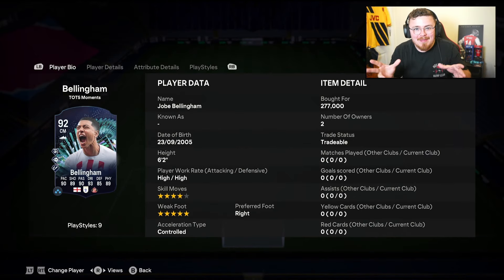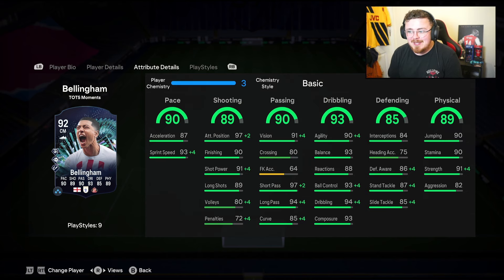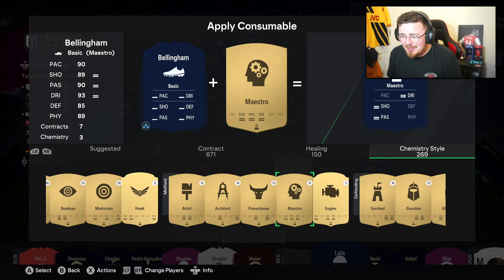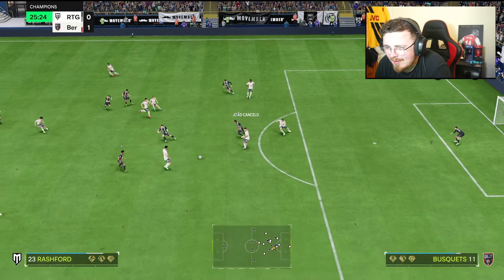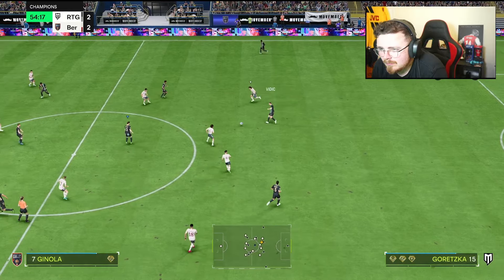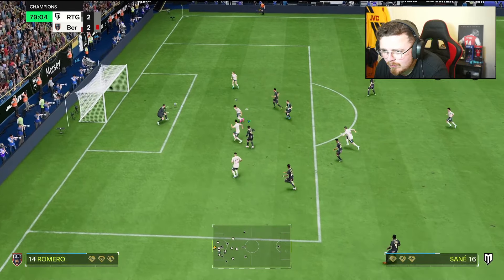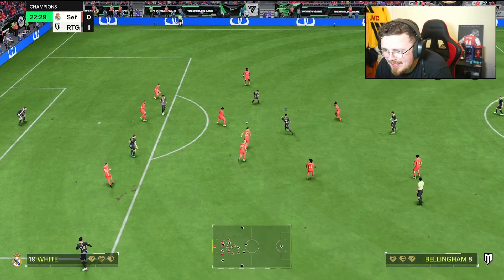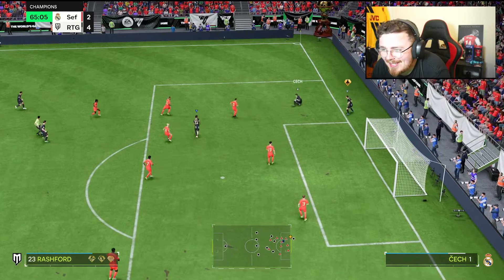92 TOTS Moments Bellingham moves like his BIG BRO JUDE!! 🔥 FC 24 Player Review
92 TOTS Moments Bellingham player review.

EA FC 24 Bellingham
EA FC 24 TOTS Bellingham
Jobe Bellingham
TOTS Moments Bellingham